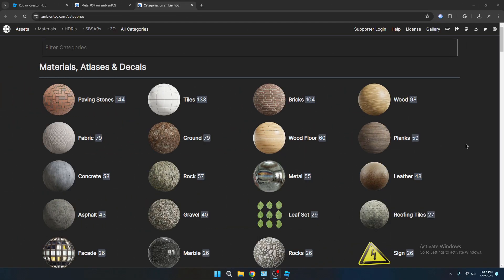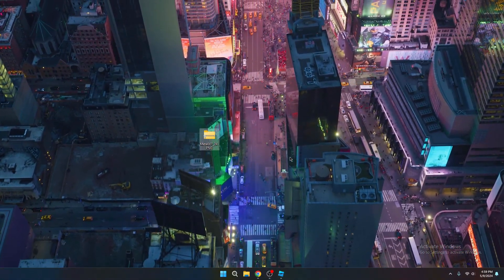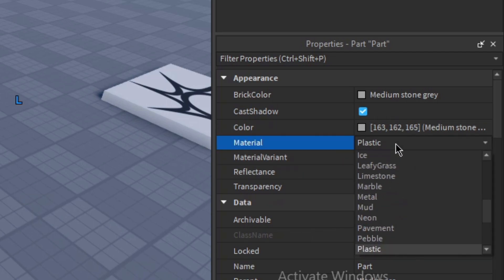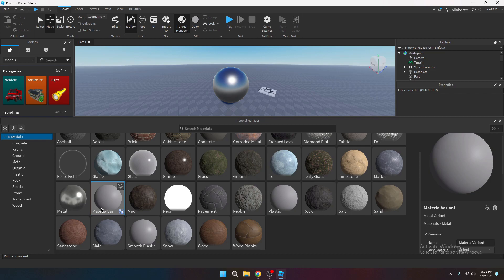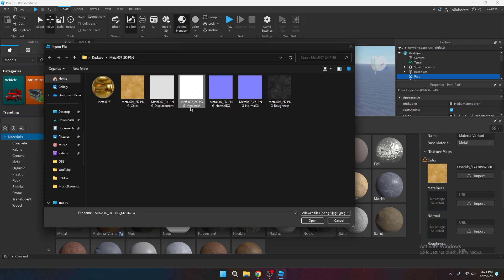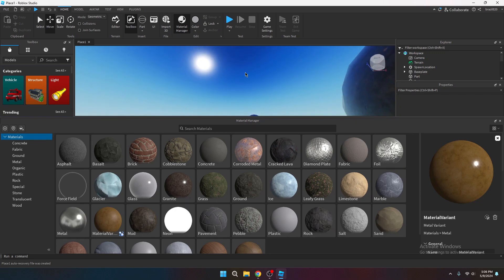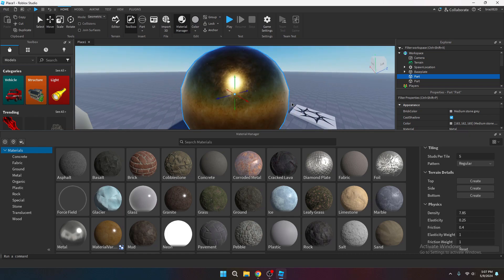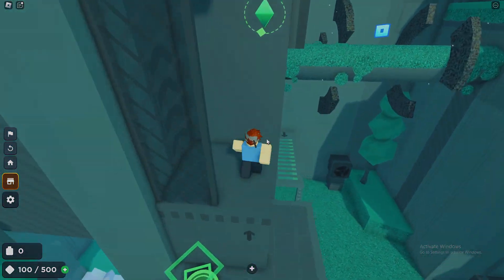(UPDATED) HOW TO ADD/USE PBR TEXTURES IN ROBLOX!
Music from Uppbeat (free for Creators!)